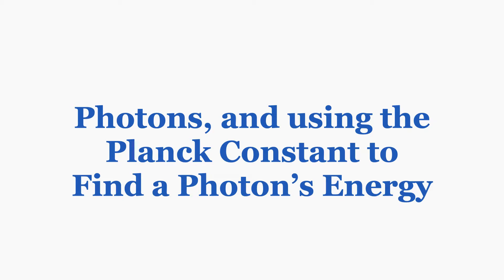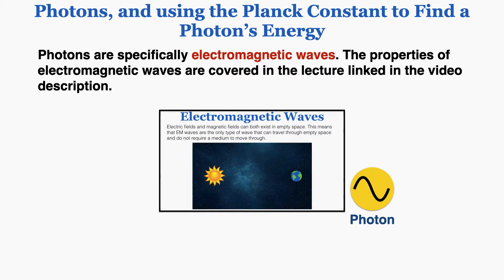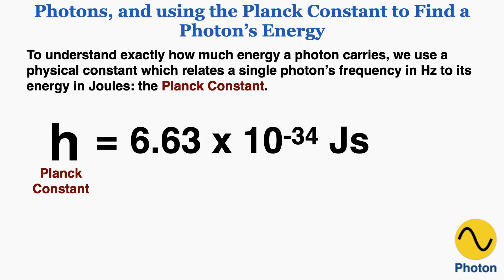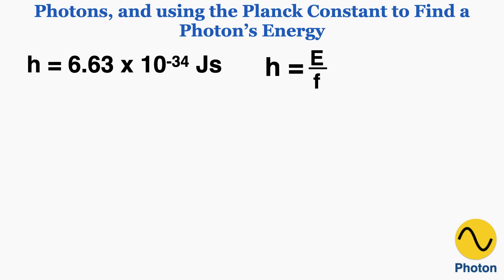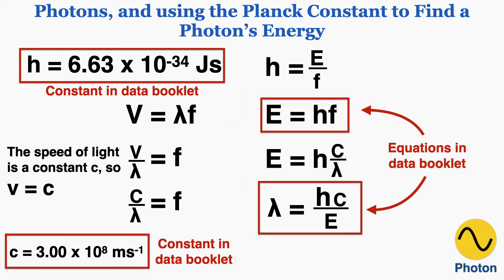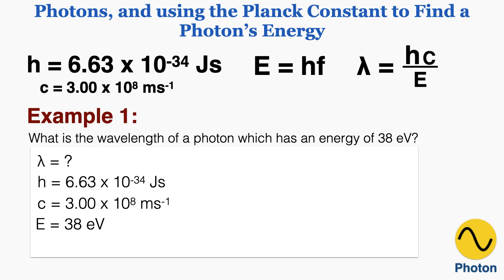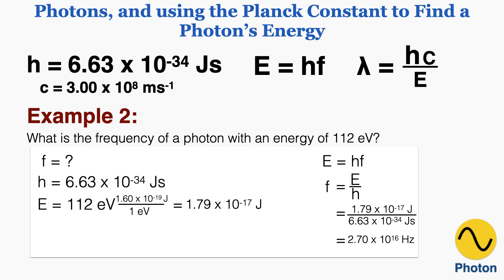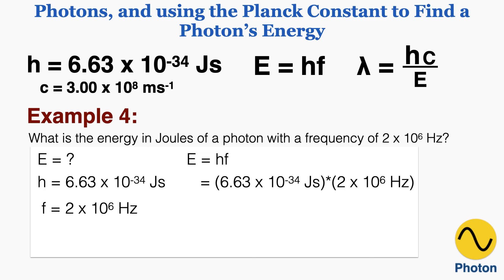Photon Energy and the Planck Constant - IB Physics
In this lecture I define a photon as both a wave and a particle of light, introduce the Planck Constant as a way we calculate the amount of energy a photon contains based on its frequency and wavelength, and give four examples of calculating the energy, frequency, and wavelength of a photon. I also explain how to convert a Joule to an electron volt (eV).

0:00 Facts about photons
1:30 Photon energy
2:28 Planck Constant
3:58 Proving other energy equations
5:32 Joules and Electron-Volts
6:00 Types of EM Waves
6:17 Example 1: Energy to Wavelength
7:17 Example 2: Energy to Frequency
8:04 Example 3: Wavelength to Energy
8:50 Example 4: Frequency to Energy